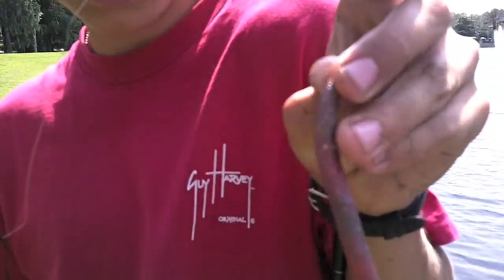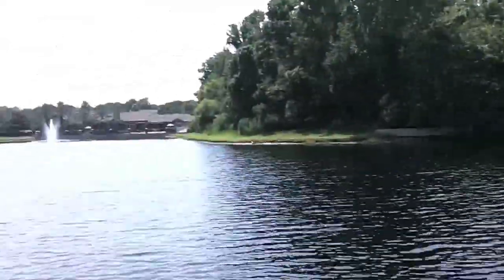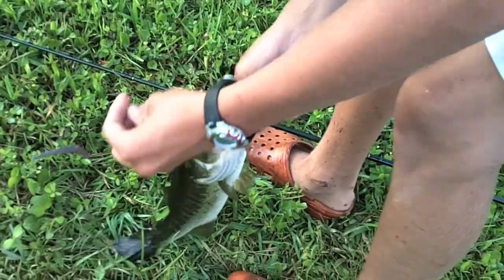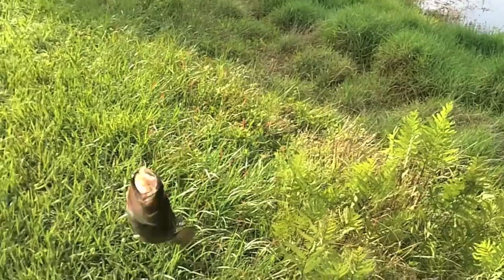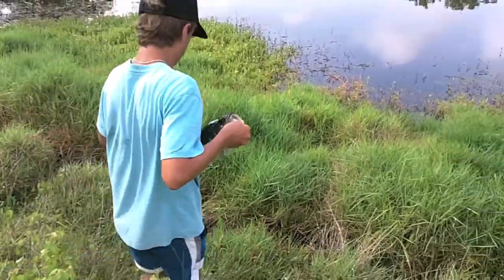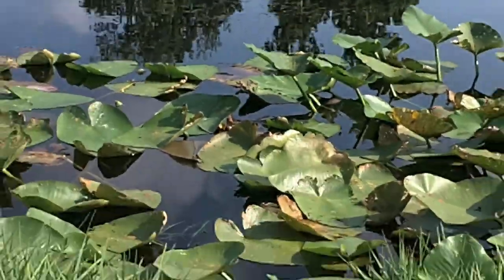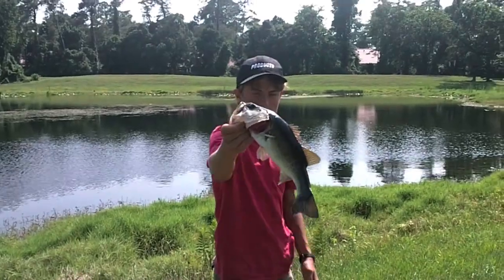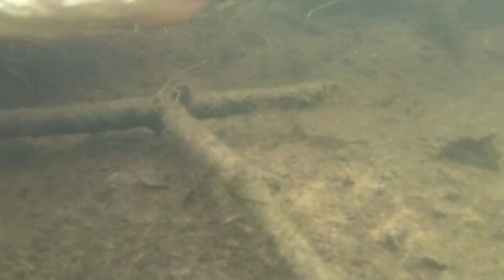Wacky Riggin' ponds in Wekiva Springs, Fl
a video of us fishing in Wekiva springs, fl ponds with wacky rigs for small largemouth bass.